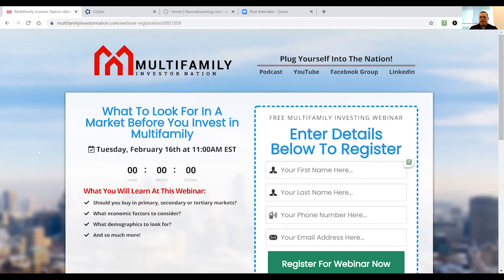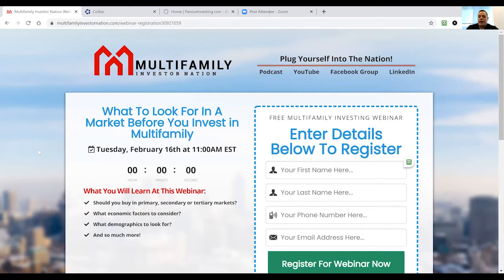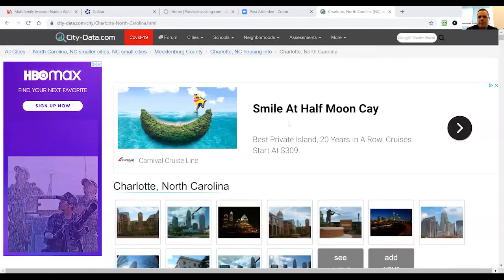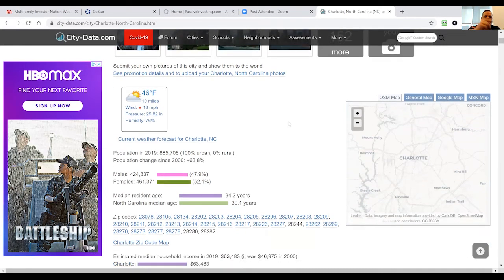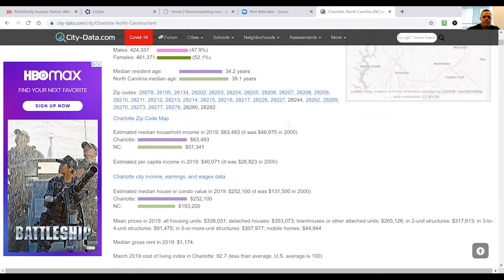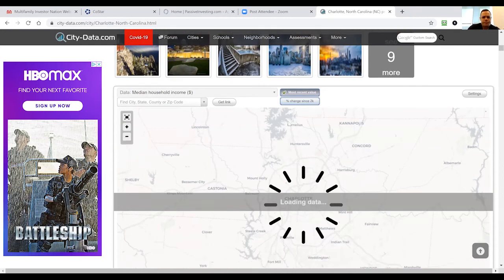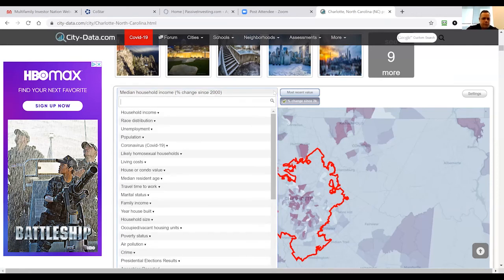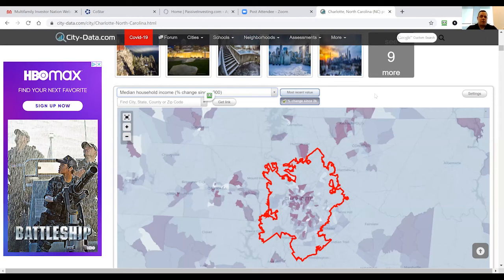What To Look For In a Market Before You Invest In Multifamily with Brandon Abbott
What You'll Learn At This Webinar:
- Should you buy in primary, secondary or tertiary markets?
- What economic factors to consider?
- What demographics to look for?

Investments offered by PassiveInvesting.com, LLC are made under Rule 506 of Regulation D and Regulation A and involve risks, including potential loss of principal. Past performance does not guarantee future results. Consult your financial, tax, and legal advisors before investing. Nothing in this video constitutes investment, tax, or legal advice.